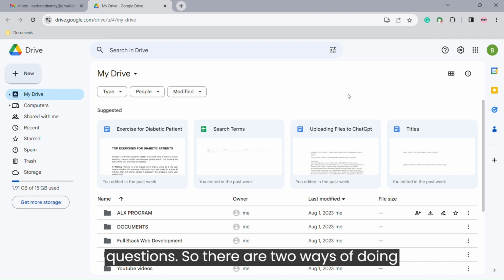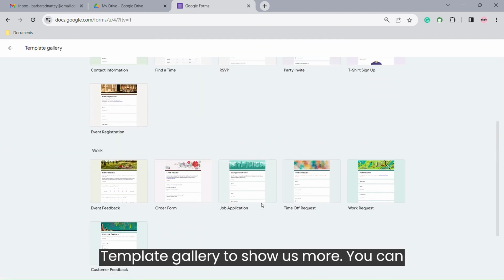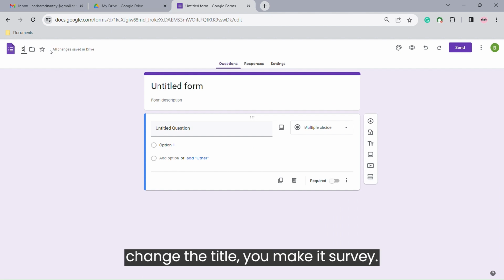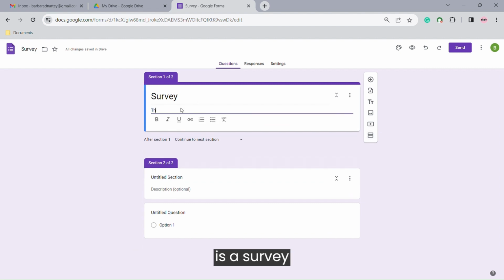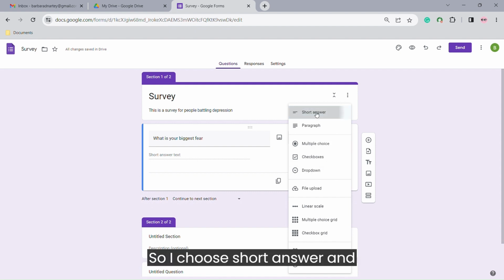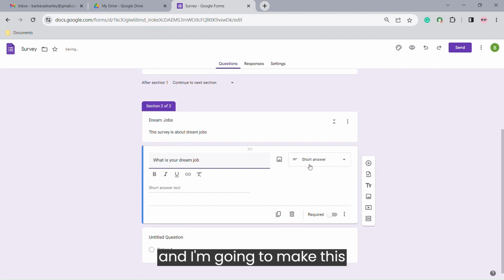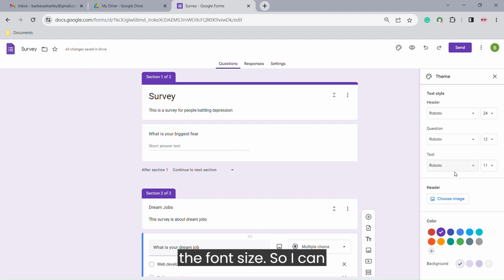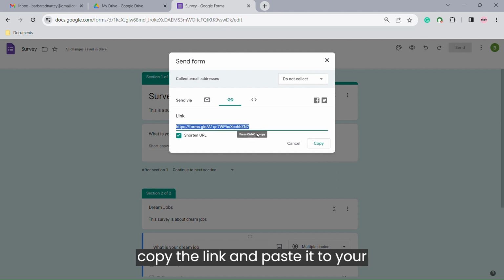The Ultimate Guide to Crafting Effective Google Forms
Are you prepared to increase your surveying abilities? Join us as we reveal the techniques for designing surveys that capture data, engage respondents, and provide significant results in this thorough Google Forms survey mastery tutorial. This is your go-to guide to mastering the art of creating surveys that actually make a difference, whether you are a beginner or looking to hone your survey-making finesse. Prepare to change the way you collect data!